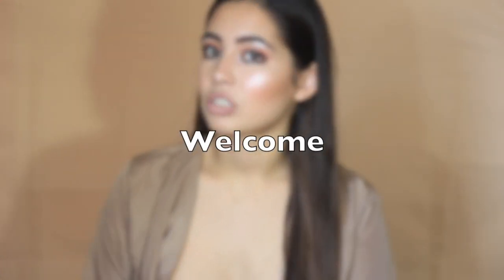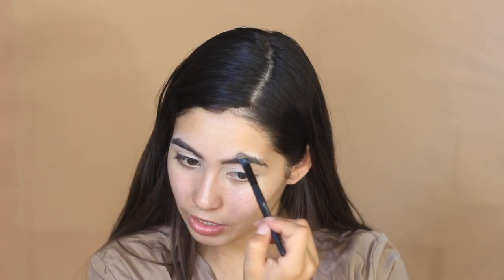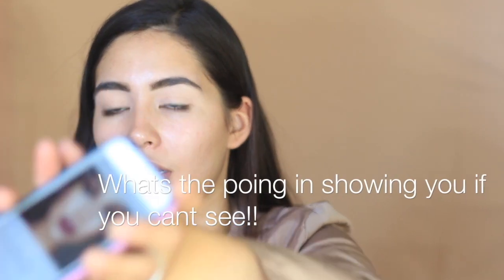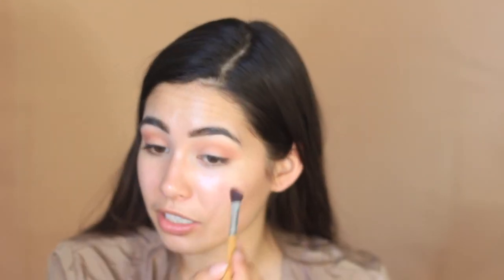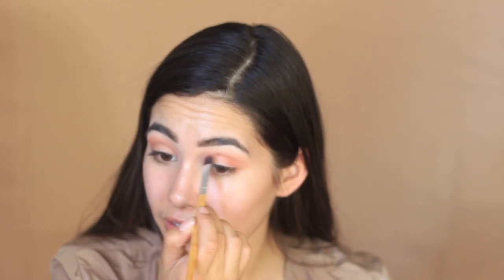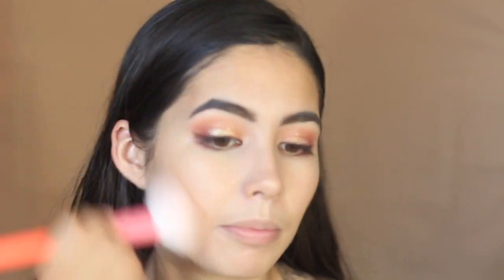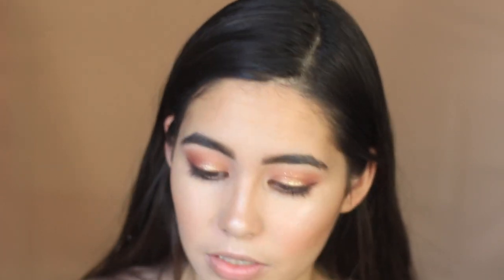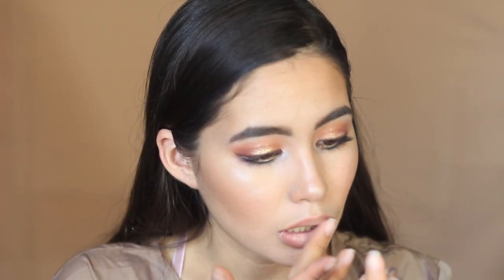THE MASTER CLASS- Makeupbybella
This video is about THE MASTER CLASS which consists of tricks of learned from makeup goddesses such as Mario d and James Charles Jefree star etc hope you find this helpful in anyway if so please subscribe